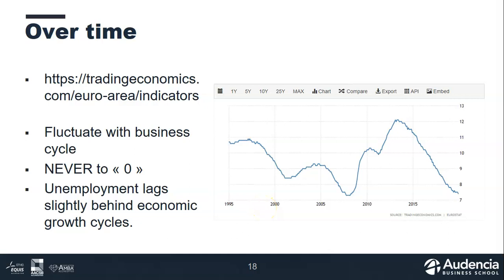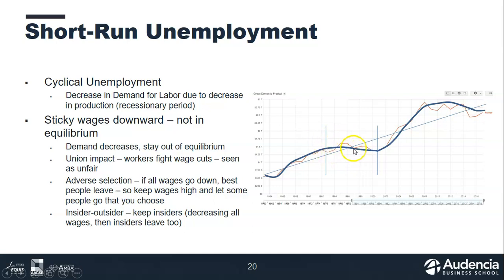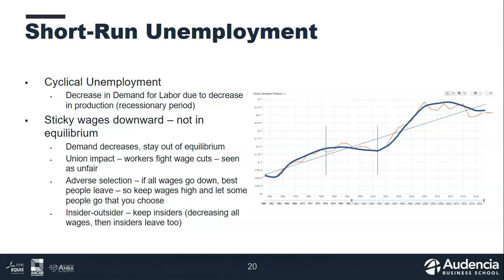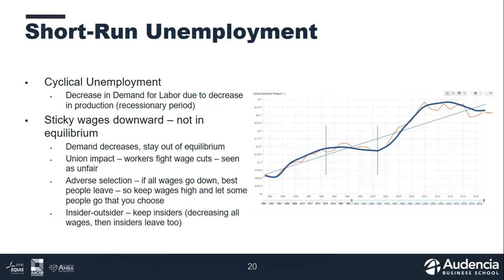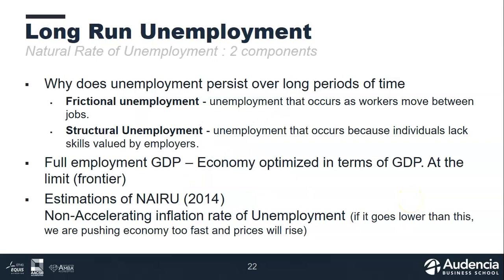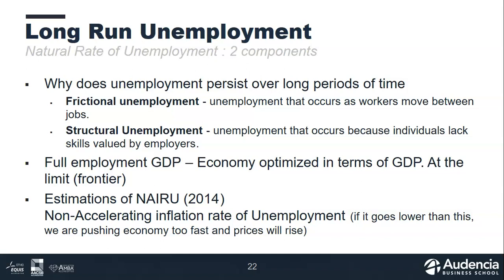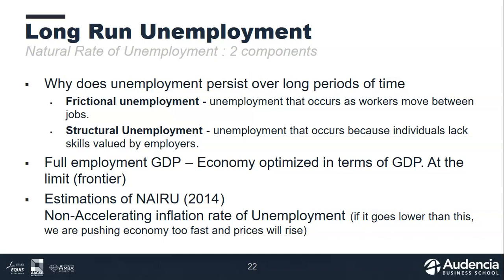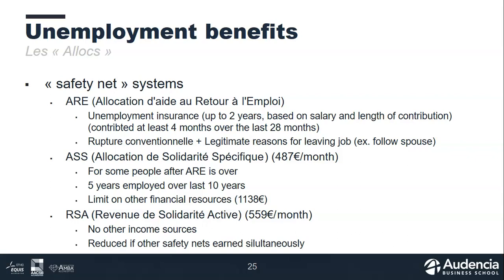Types of unemployment